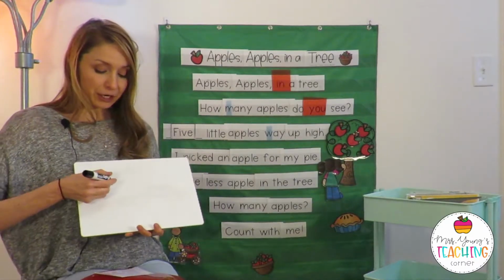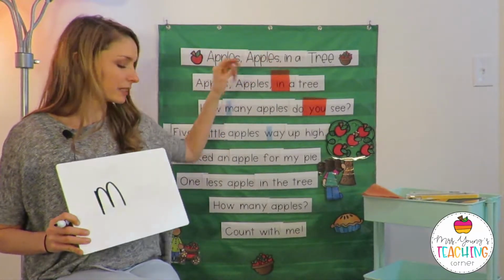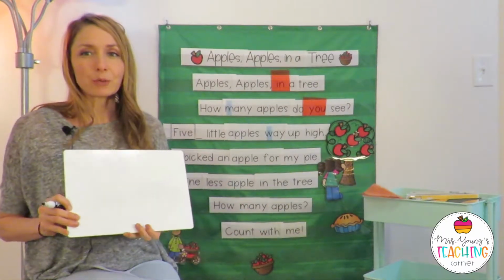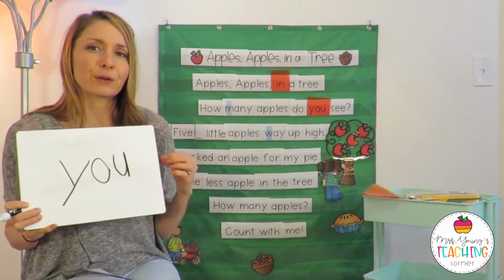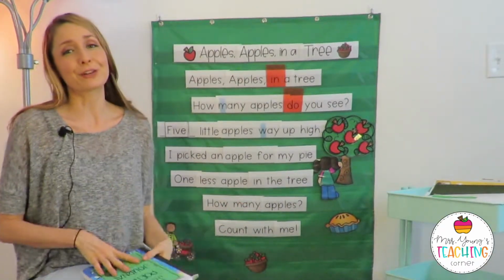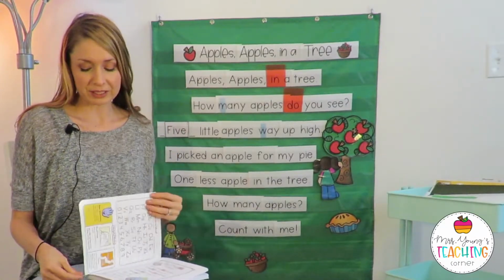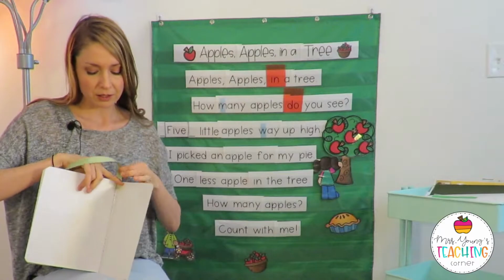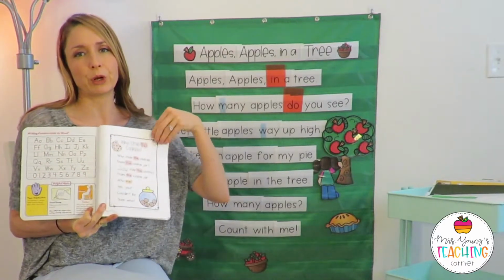Shared Reading Poetry Series ~ What It Is and Why It's a Powerful Tool in the Primary Classroom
In this video I discuss what shared reading is and why it is a powerful tool in the primary classroom. Though my resources are targeted towards the  kindergarten age group, shared reading can be adapted for other age groups and developmental levels as well.

More video to come where I will explain shared reading poetry in depth and provide you with helpful tips regarding how I implement shared reading in my classroom so LIKE AND SUBSCRIBE for notifications!

Poetry Journals ~ Composition Notebooks  ~
Pocket Chart highlighters ~ Transparent Plastic Dividers ~
Standard Pocket Chart ~